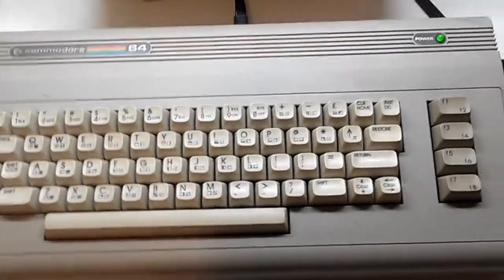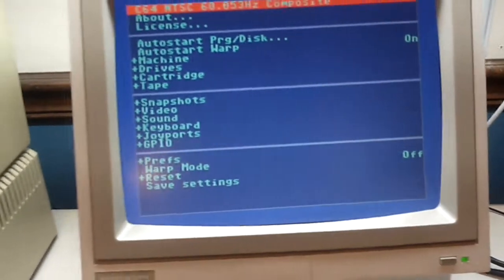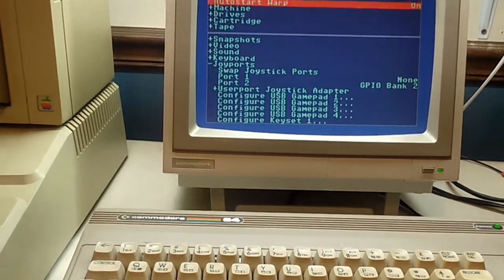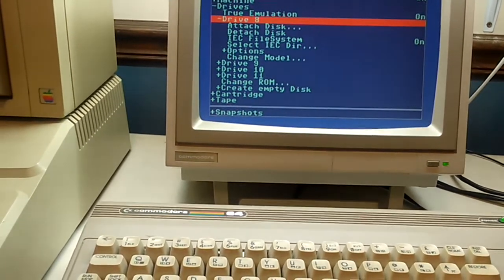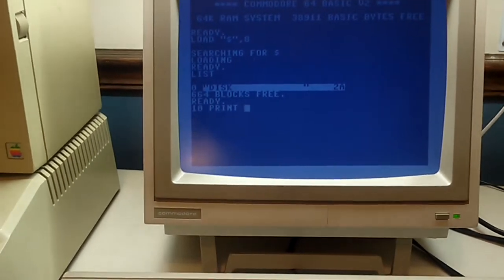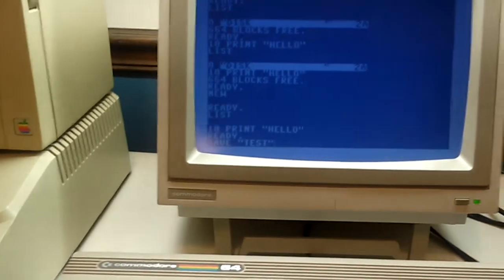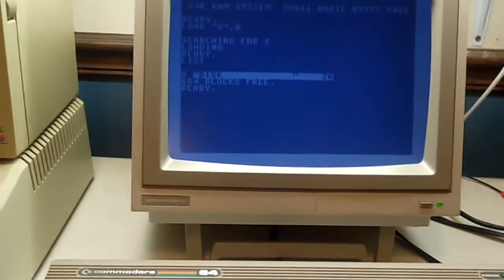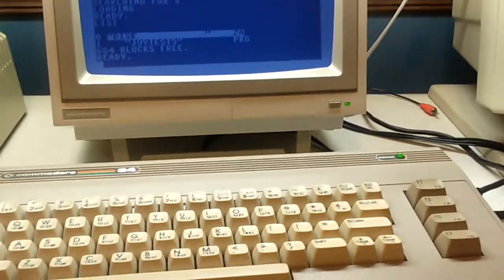Commodore 64 Problems BMC64 Emulator Using Real Video,Power and Joystick Ports